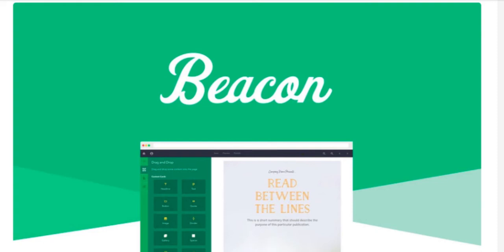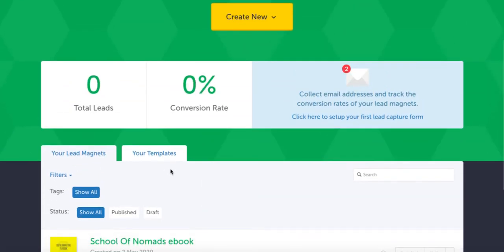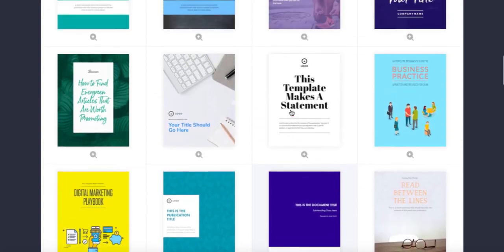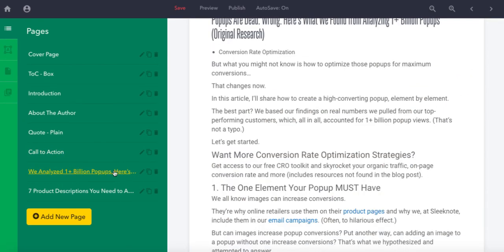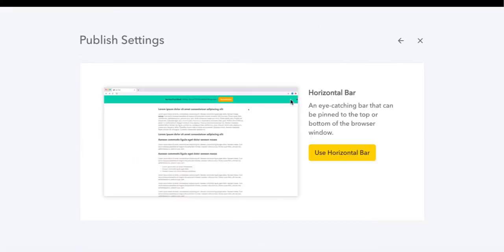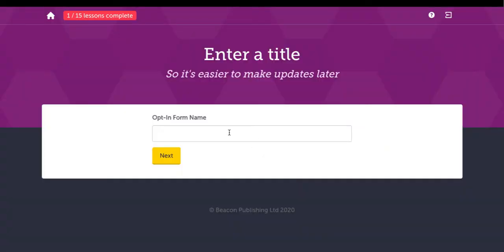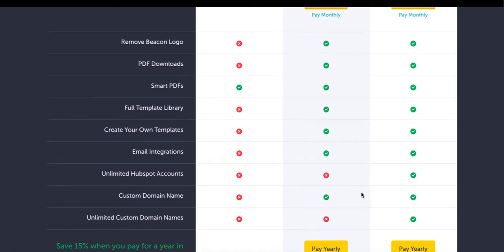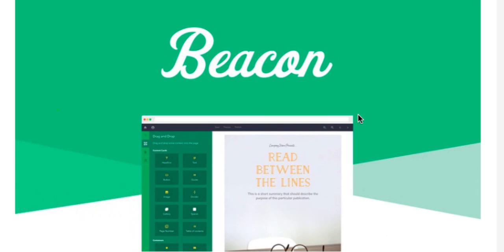Beacon Review and Demo 🔥🔥MASSIVE Discount Link! Honest Review🔥🔥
Welcome to my Beacon Review and Demo - I will take you through the main application and demonstrate how easy it is to Create high-quality Lead Magnets and pop-ups.

Create High-Quality lead magnets in minutes and distribute them to your audience.

Packed full of templates or design your own—plus, easily import blog content to create eBooks

Marketers with beginner design skills looking to create amazing lead magnets in less time

A great alternative to Canva, Designrr

Here are the links discussed in the video.

Click Here To Discover How To Make Your First Commission Using One Simple

I will get back to you as soon as possible.